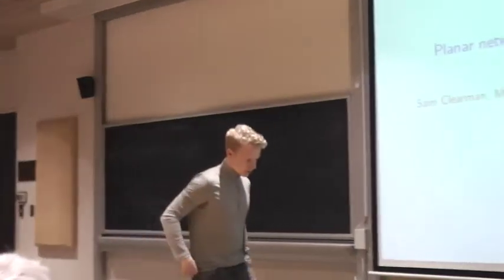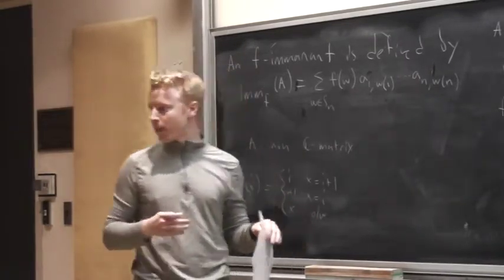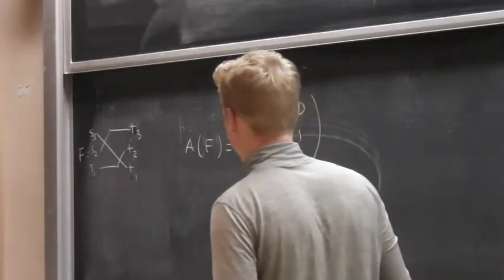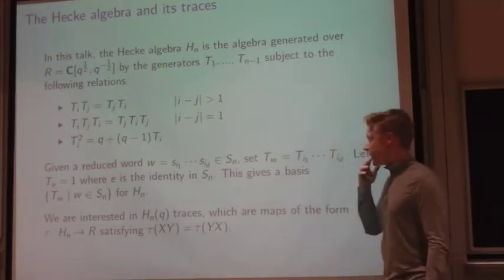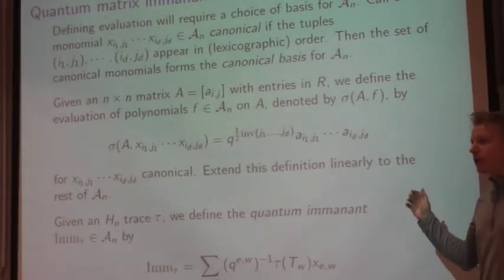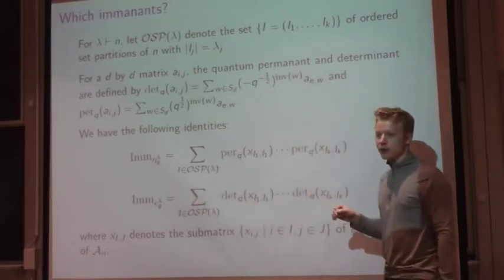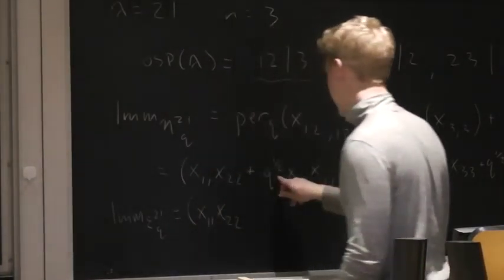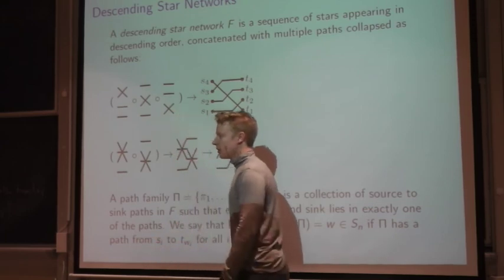Planar networks and quantum immanants Part 1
Date: February 26, 2015
Speaker: Samuel Clearman, Lehigh University
Title: Planar networks and quantum immanants
Abstract: Matrix immanants are a family of functions on matrices which generalize the permanent and determinant. They have a q-analog called a quantum immanant. We give a combinatorial method for evaluating these immanants on certain matrices, which arise as a q-analog of the path matrix of a planar network. We apply these techniques to the representation theory of certain algebras, and discuss connections to chromatic symmetric functions.